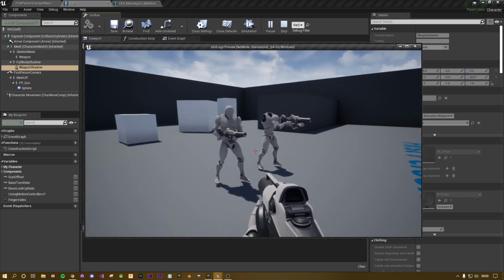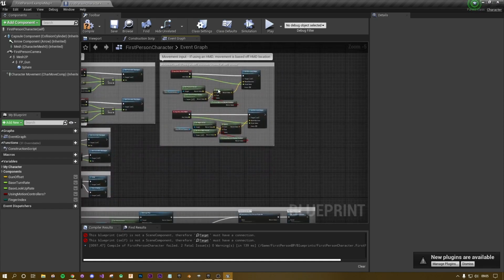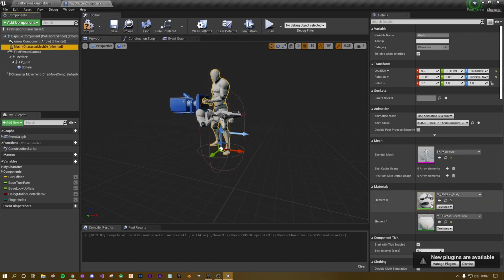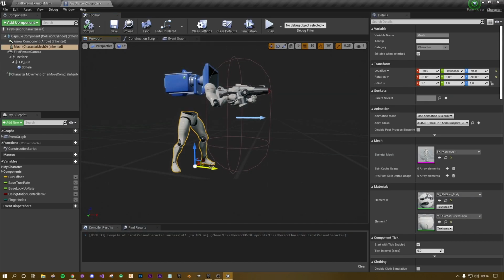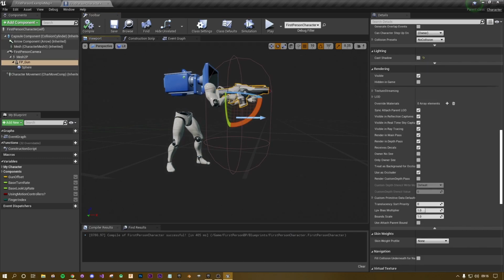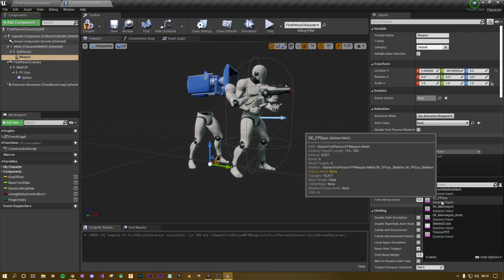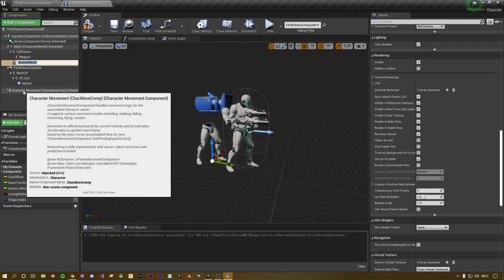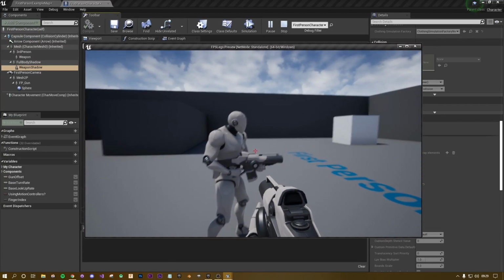UE4 - Creating a body for FPS Games + Creating the 3rd person view too! + Shadows!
In this video I will teach you how to give an FPS  character a set of legs and shadow,  it gives you the full experience of a shooter, we will also set up up the 3rd Person View so than other players can see you if you use as character in a multiplayer game,

Timestamps Below⌛

00:00 - Intro
00:16 - Video Overview
02:10 - Creating Project + Getting Resources
03:06 - Getting Started
05:38 - FPS Legs
09:33 - Creating 3rd person view
15:45 - Creating Shadow
18:15 - Testing
18:29 - Additional Info + Outro
20:19 - Credits

💻 Computer Gear

🎁 Accessories

💻 Computer Gear

🎁 Accessories